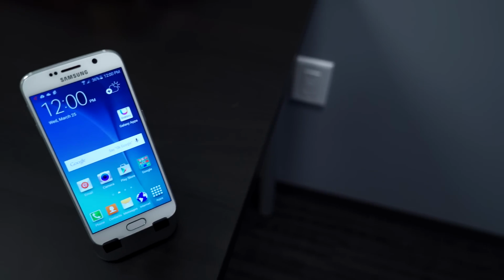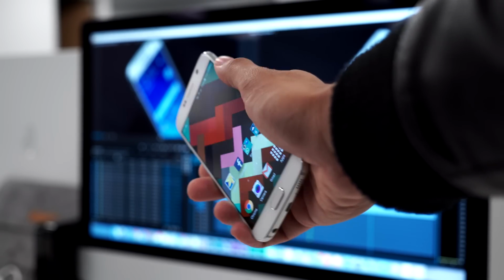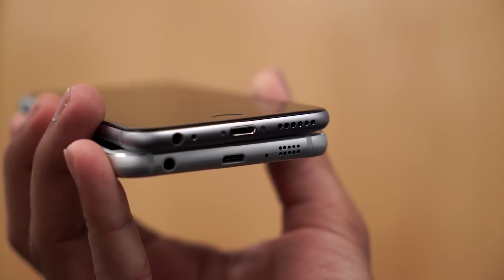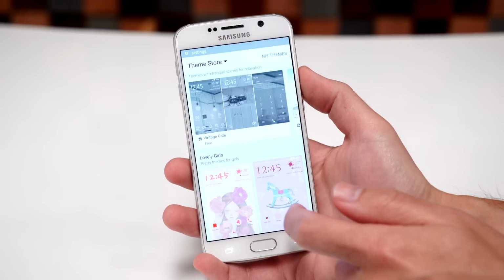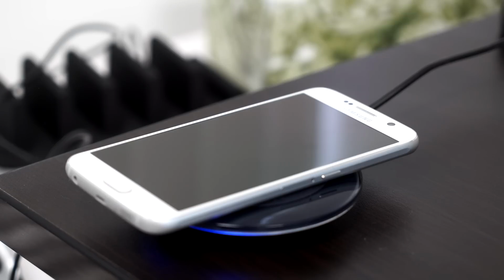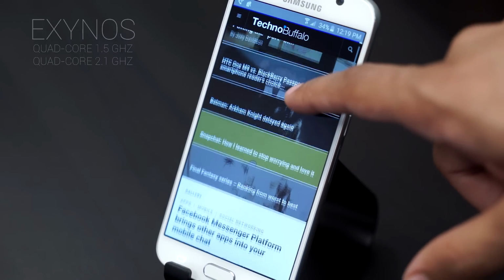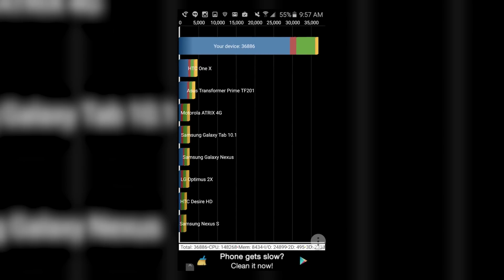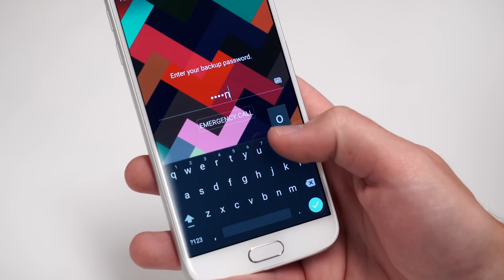Samsung Galaxy S6 Review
How does Samsung's new Galaxy S6 fare? Find out why we think it's the best Android phone you can buy right now.